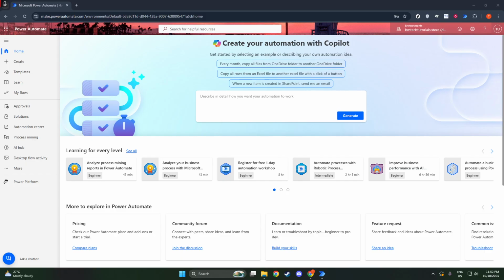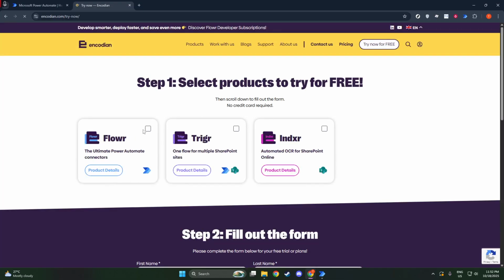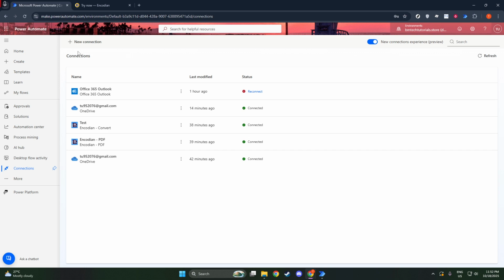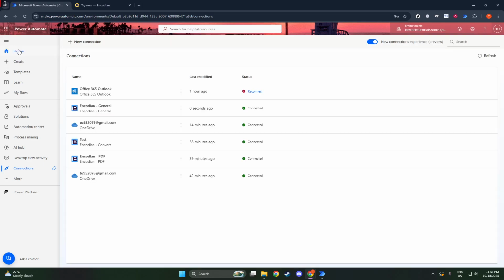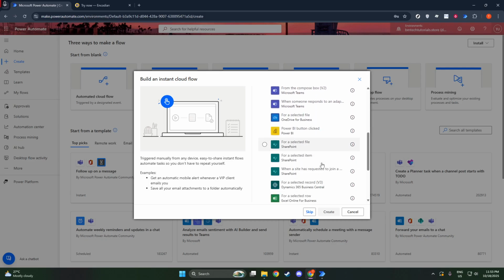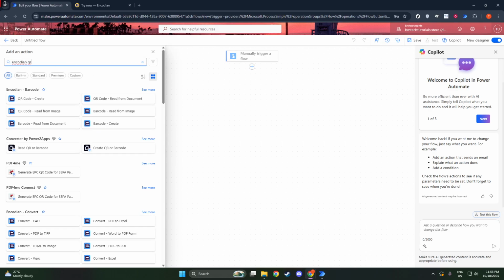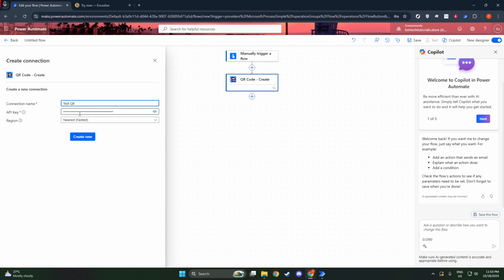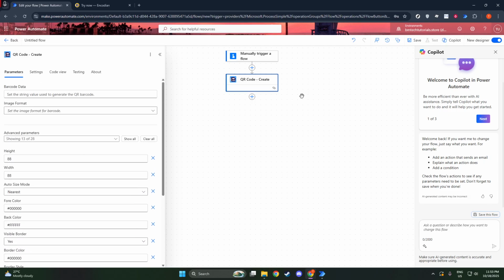How to Generate QR Code Using Power Automate | Step-by-Step Tutorial 2025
In this video, you’ll learn how to generate a QR code automatically using Power Automate. We’ll show you step by step how to create a flow that converts text or URLs into a QR code image, and how to save or share it for your workflows. You’ll also discover tips for customizing QR code content, handling dynamic data, and optimizing your automation processes efficiently.